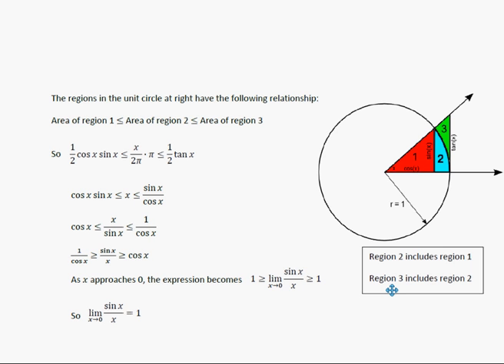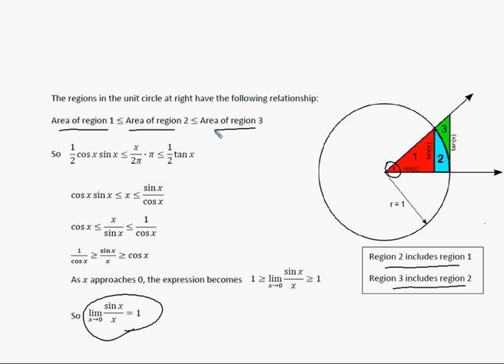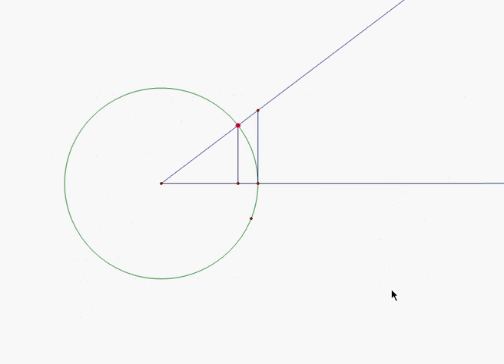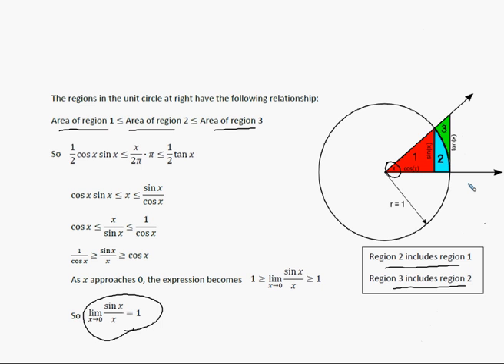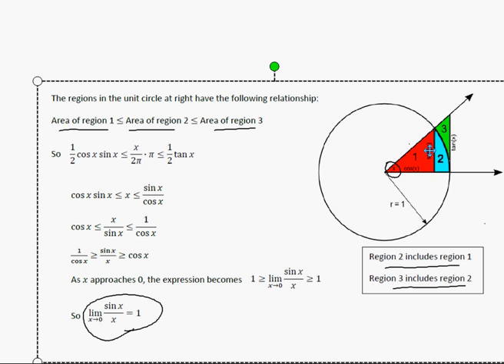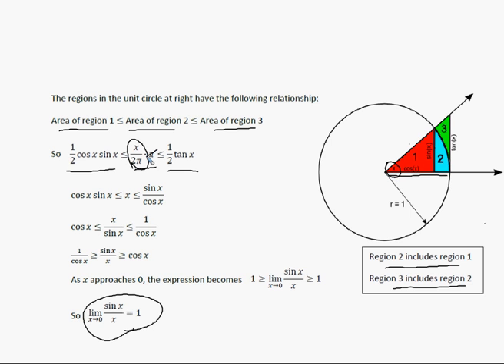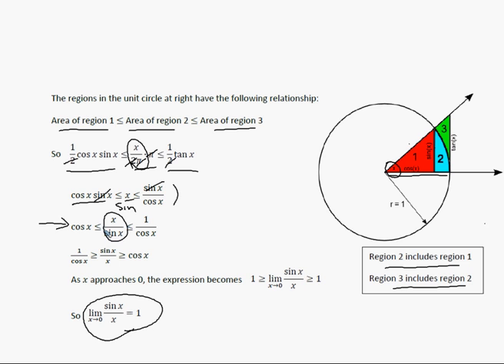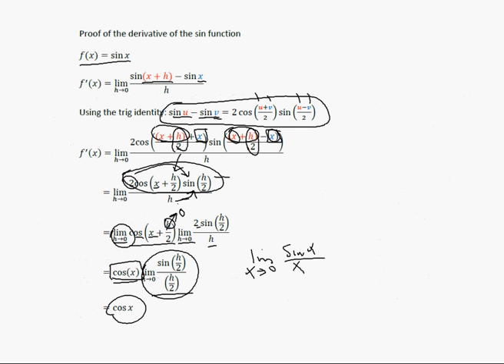Calculus Proofs: The Derivative of the Sine Function (Part 2)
The proof of the derivative of the Sin functin (part two - showing that the limit as x approaches 0 of sinx/x = 1)